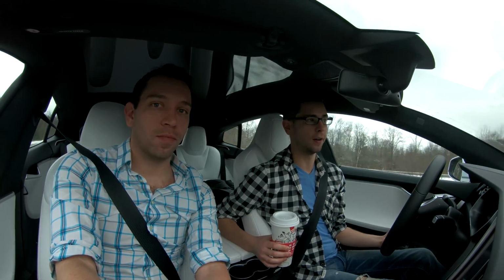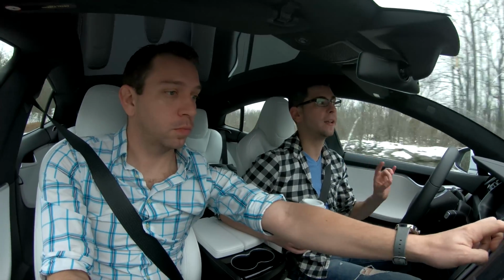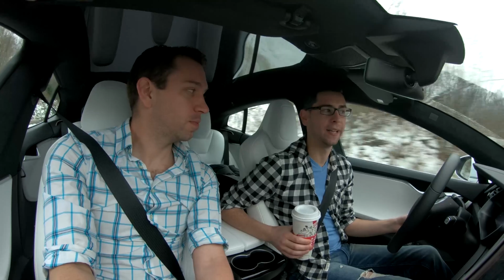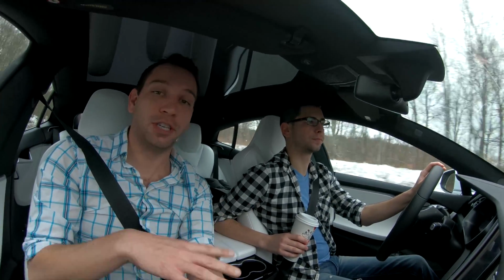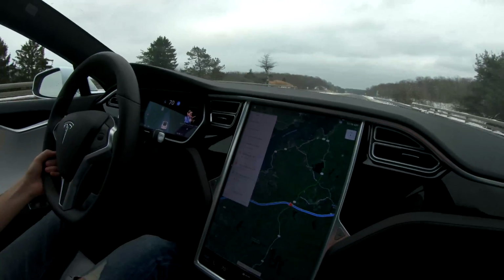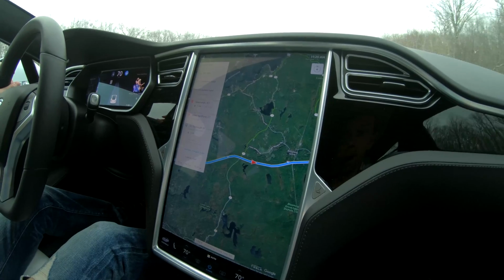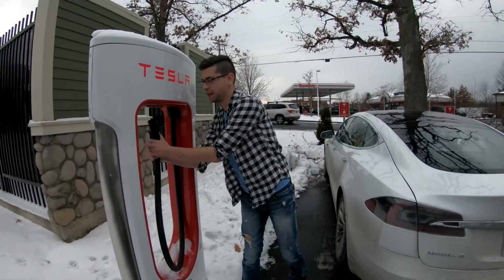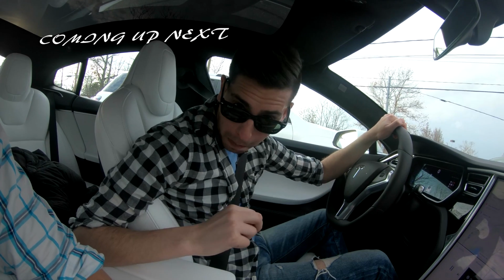Boston Road Trip with Tesla S- Part 1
Our very first road trip! Part 2 coming soon!